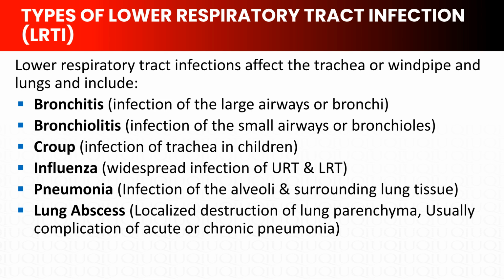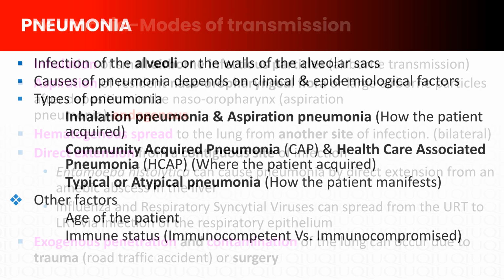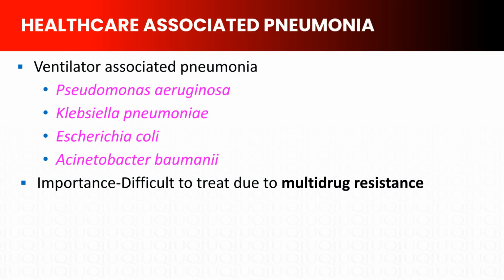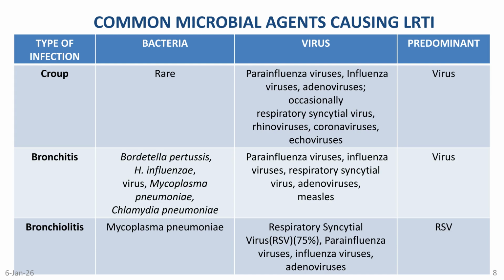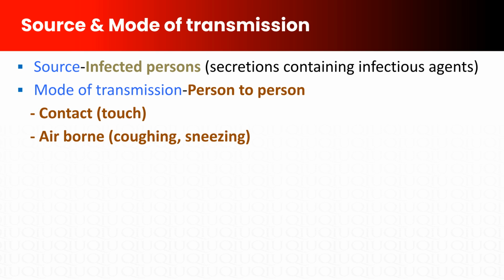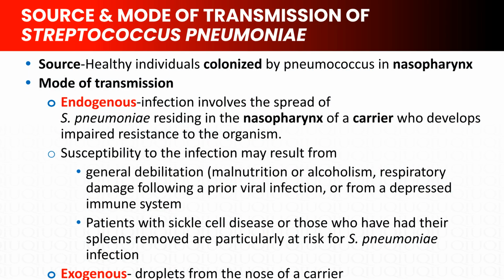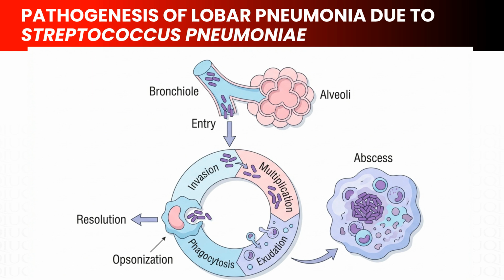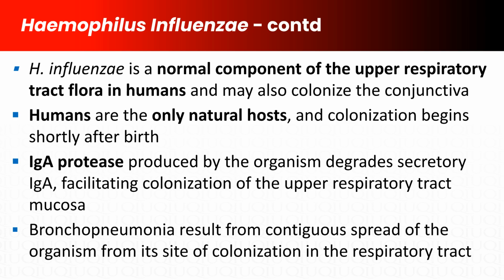LOWER RESPIRATORY TRACT INFECTIONS 1 - S pneumoniae & H influenzae